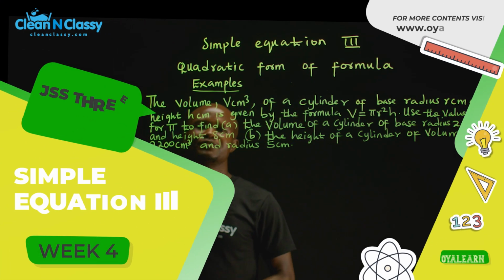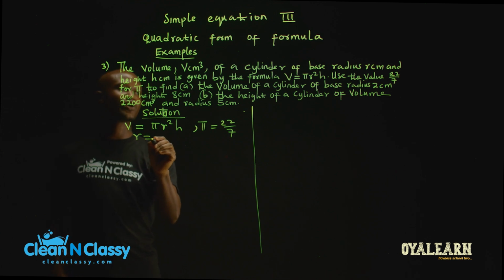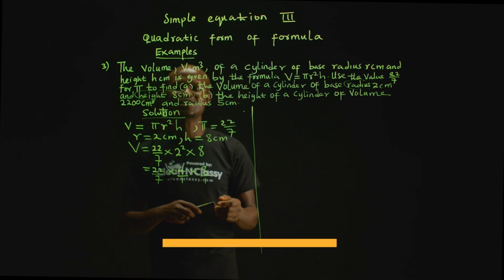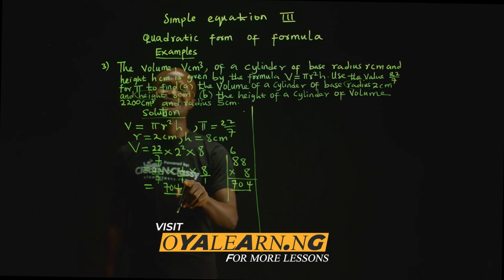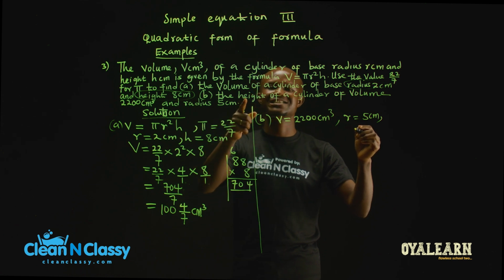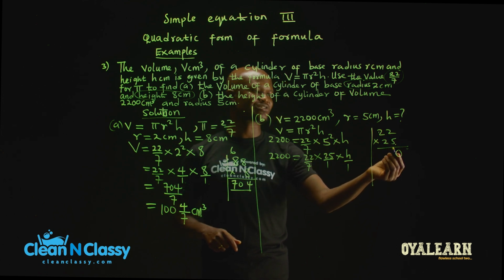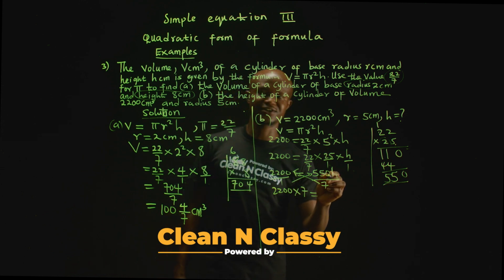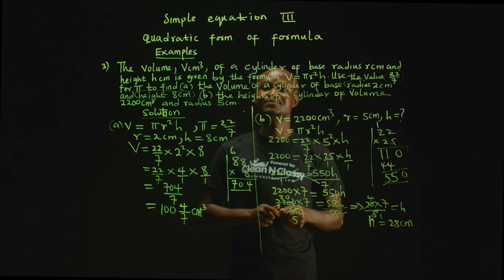JSS3 | Simple equation | Quadratic form of formula | 3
In this video, we explore the concept of simple equations, focusing on quadratic form of formula, and making them easy to understand.

- How to identify, interpret, and solve problems on quadratic form of formula.